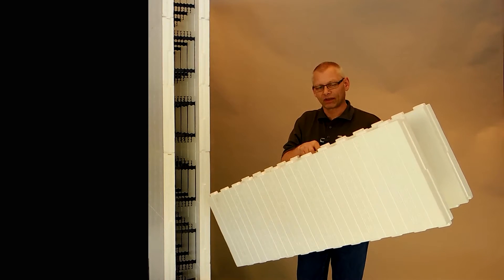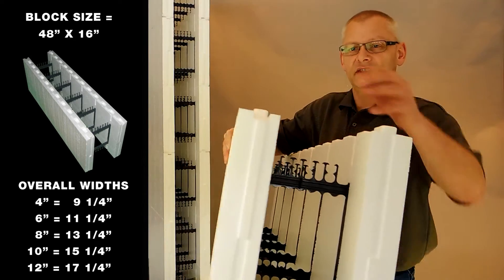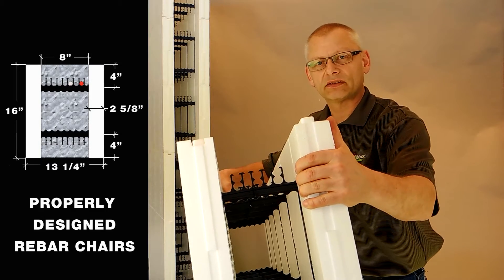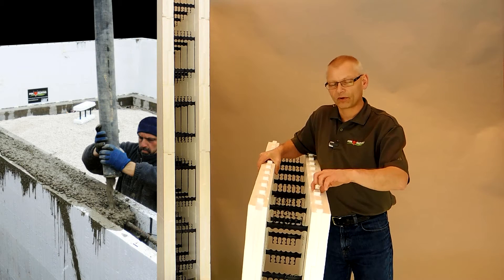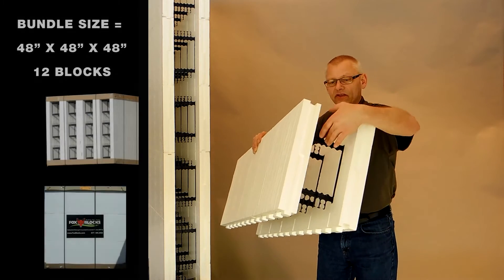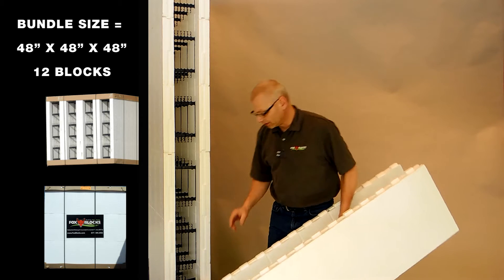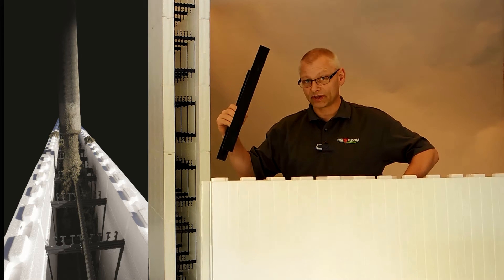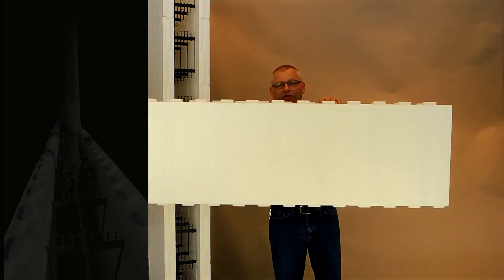Fox Blocks Straight Block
The Fox Blocks Straight Block and why it has performed so well.